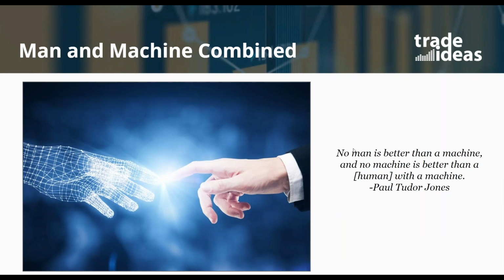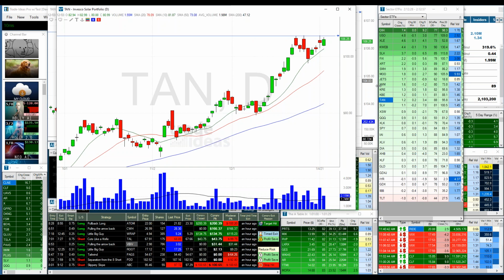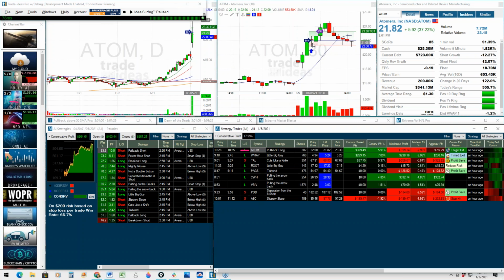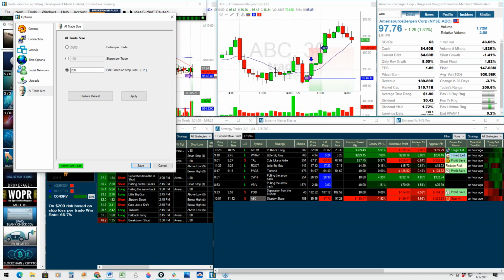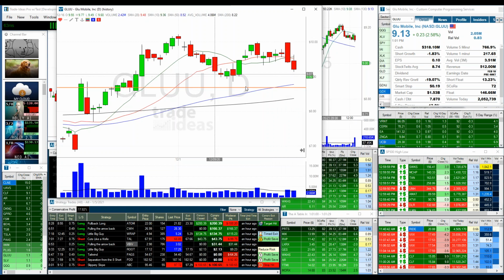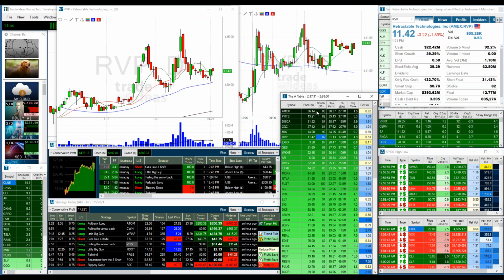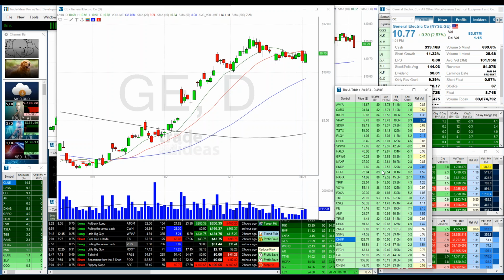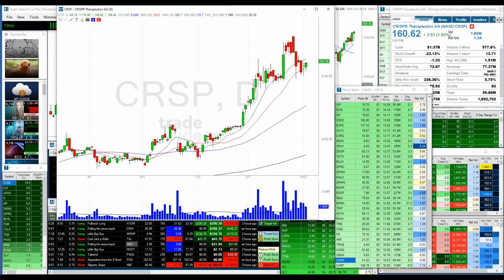2021 01 05 14 03 Trade of the Week Webinar